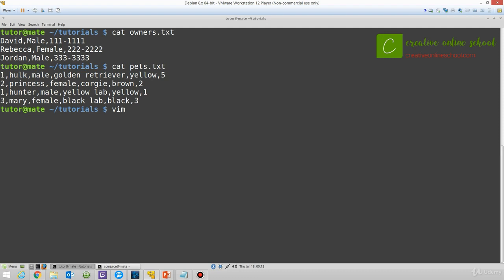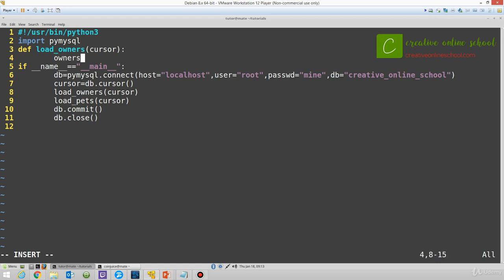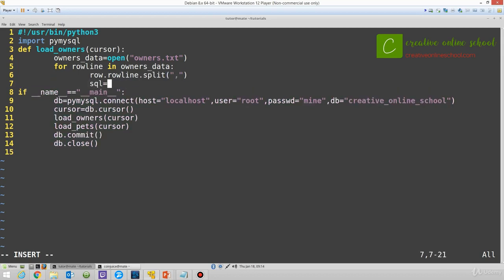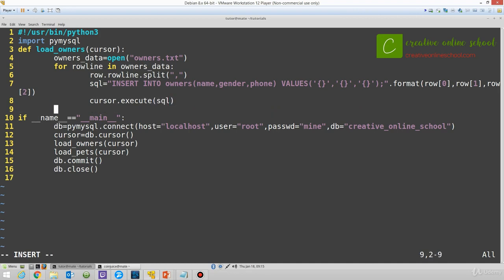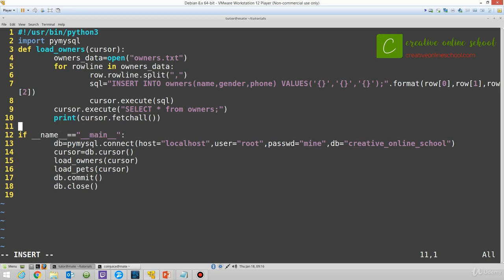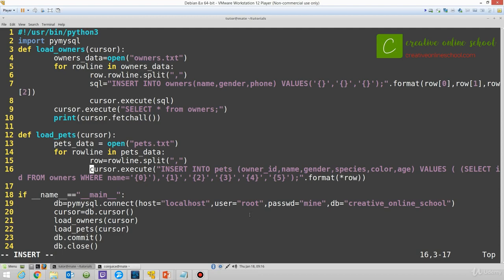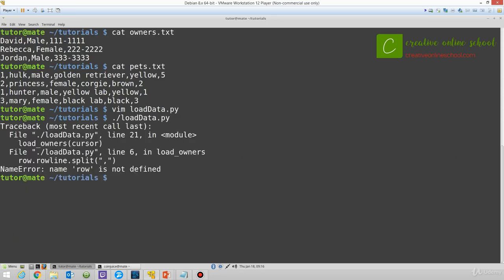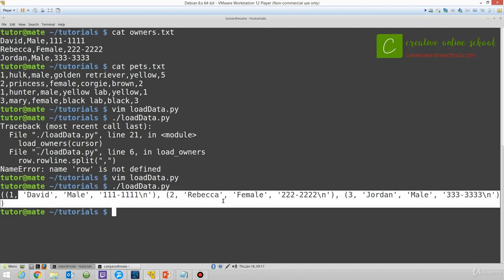Practical Web Development: 22 Courses in 1 (115 Loading data into tables)